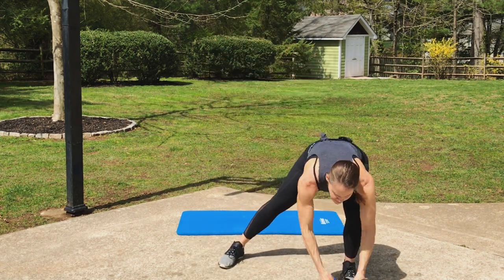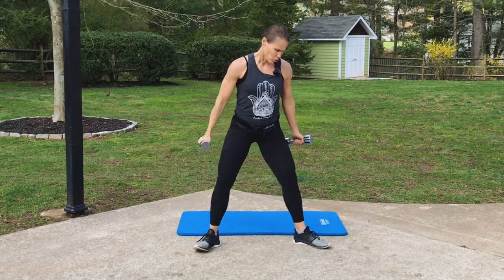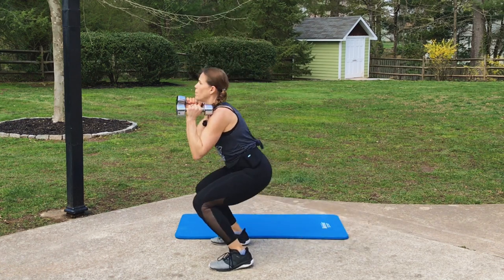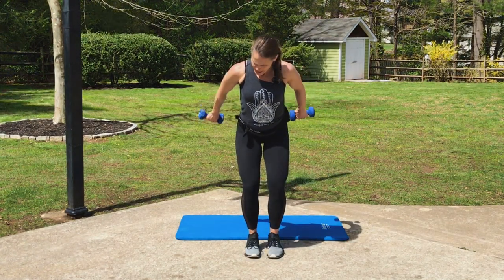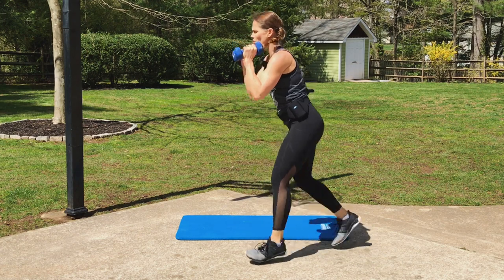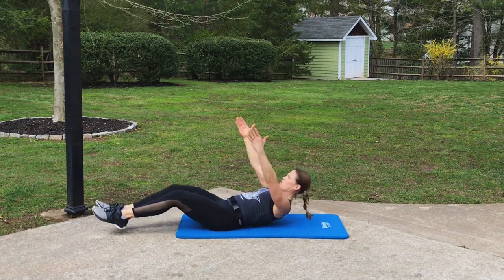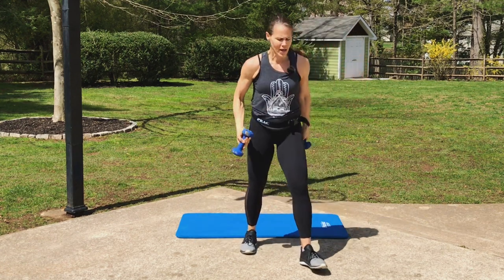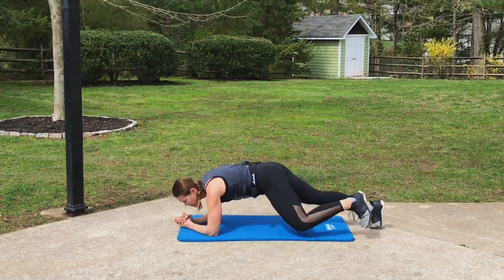Legs•Arms•Core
Just 12 Minutes to torch calories and reshape your body.  Grab your dumbbells and a mat.
4-Blocks  2-Moves  50-Seconds each Move

Squat Alt Knee Up & Jack Cross
Bicep Curls
Bicycle

Squat Jump & Lunge Back
Triceps Kickbacks
Reverse Crunch

Burpee & 4 Lunge Jumps
Lateral Raise
V-Tucks

Lateral Lunge
2 Push-ups & Alt Arm Raise
Forearm Plank Knee to Elbow